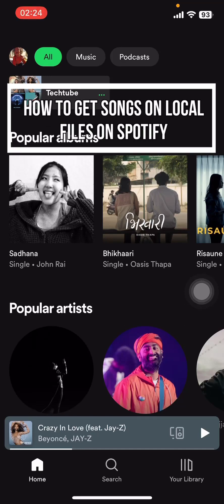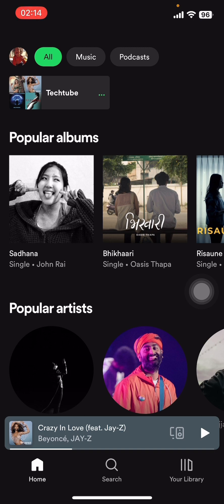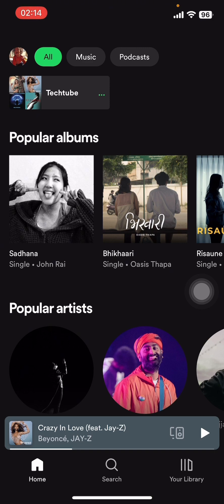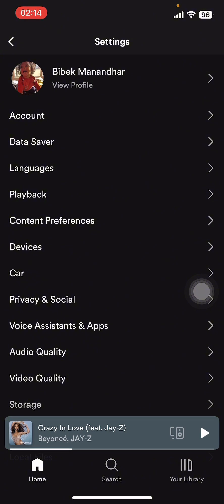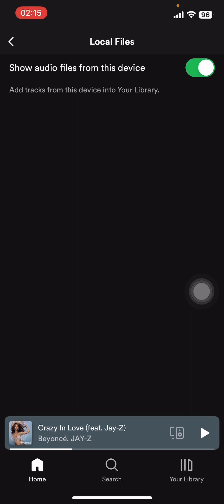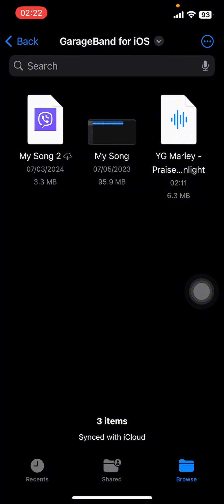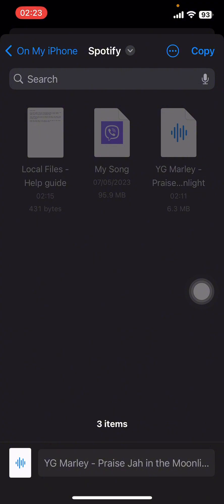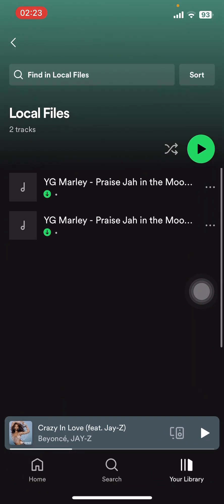How To Add Local Files To Spotify | Play Local Files On Spotify (Full Guide)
In this video, I'll show you how to add your favorite local music files to your Spotify library. Whether you have a collection of MP3s, FLACs, or other audio formats, you can easily enjoy them on Spotify. I'll guide you through the simple steps to add your local files to Spotify's desktop app and mobile app. No more switching between apps.

00:00 intro
00:10 add local files songs on spotify